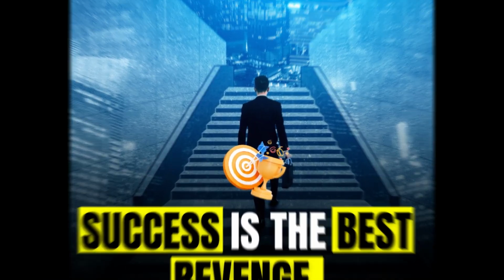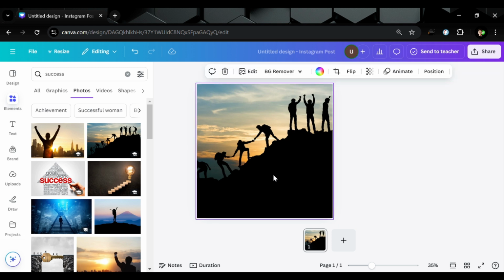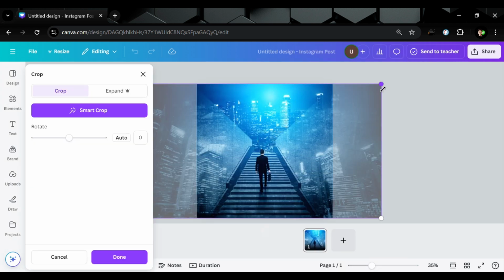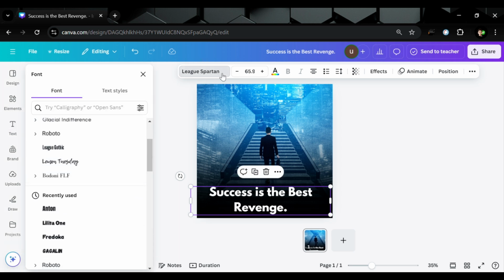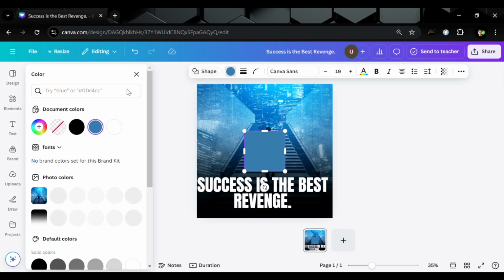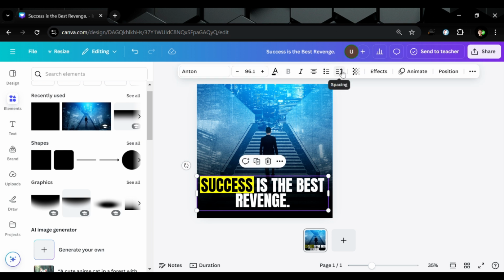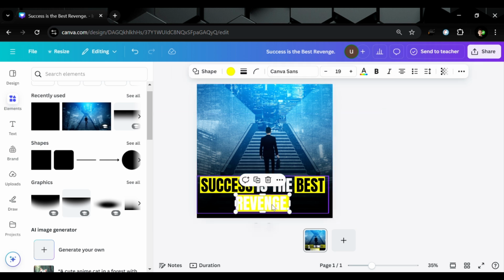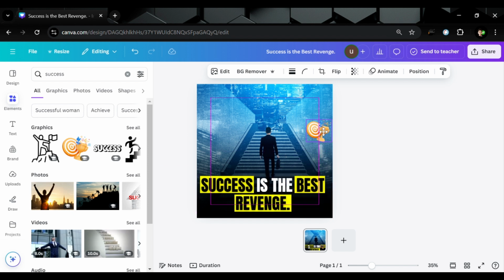How to Design Eye-Catching Posters with Canva | Easy Tutorial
Welcome to our comprehensive tutorial on How to Design Eye-Catching Posters with Canva! Whether you’re a beginner or looking to refine your graphic design skills, this step-by-step guide will help you create stunning posters effortlessly.

In this video, you’ll learn:

How to navigate Canva’s interface
Tips and tricks for selecting the perfect template
Techniques for customizing text, images, and colors
Best practices for creating visually appealing and effective posters

💬 Join the Conversation: Have questions or need further assistance?

Chapters

0:00 - Introduction
0:06 - Starting
0:12 - Choosing Background
0:50 - Adding Fade
1:18 - Making Background and Fade Perfect
1:53 - Adding Text
2:18 - Text Editing
3:06 - Text Highlight
5:26 - Adding Logo
5:46 - Downloading
5:52 - Ending